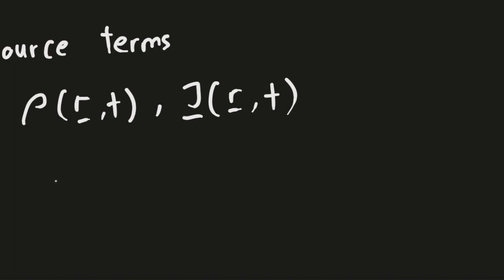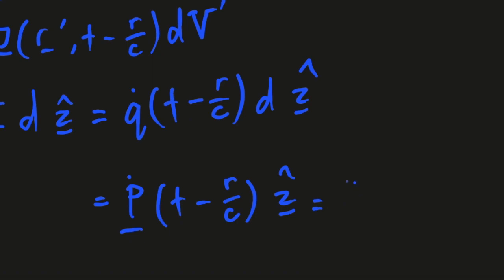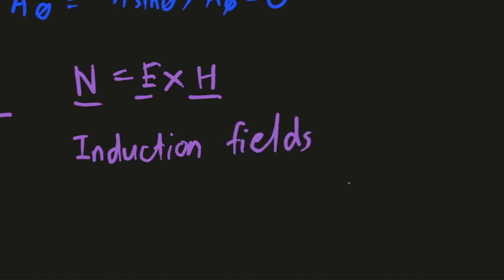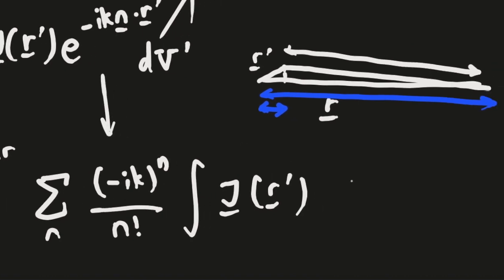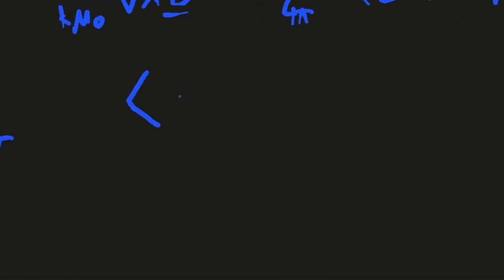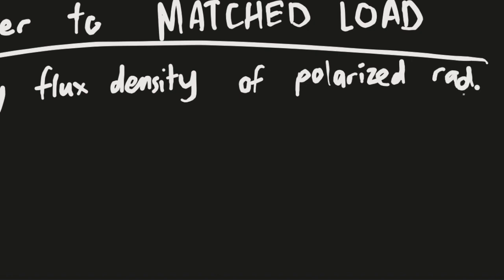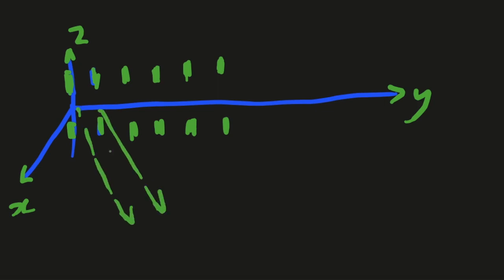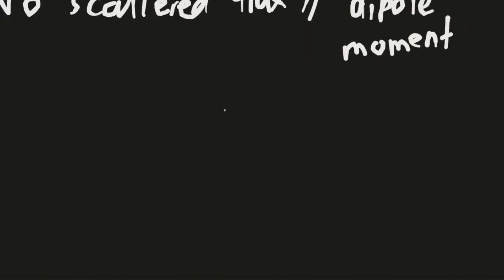24March Revision, E&O Radiation, Scattering